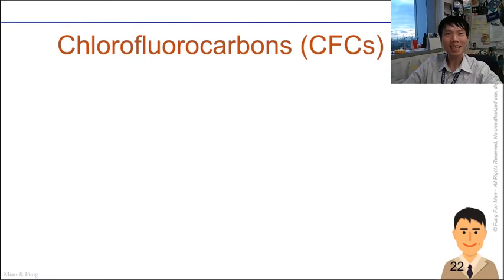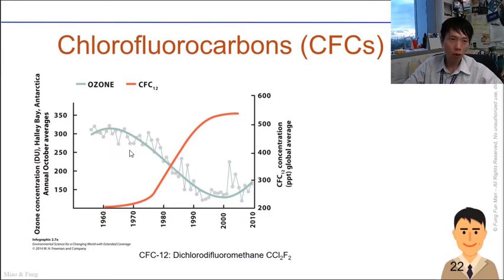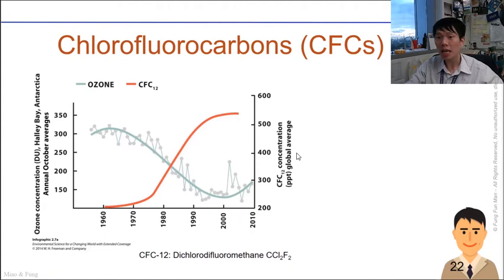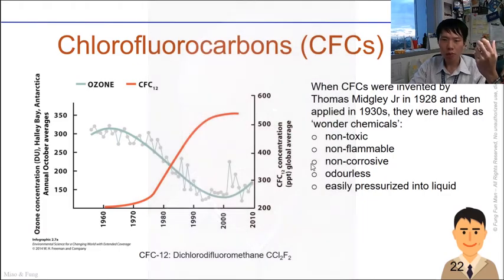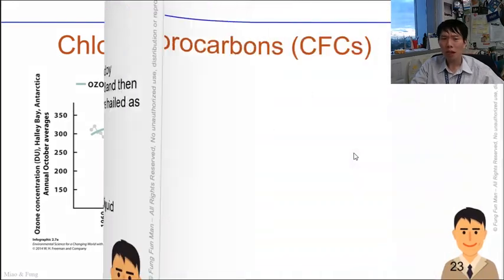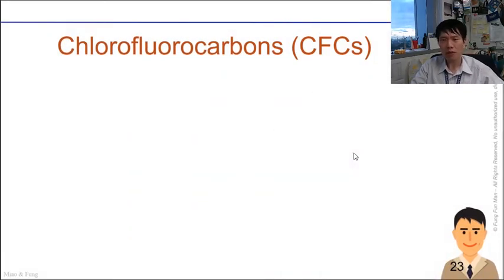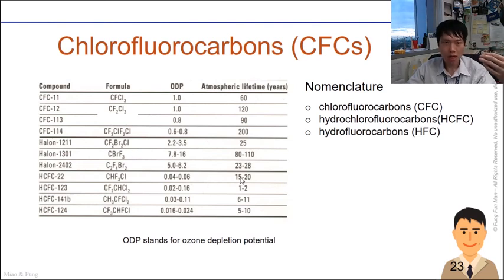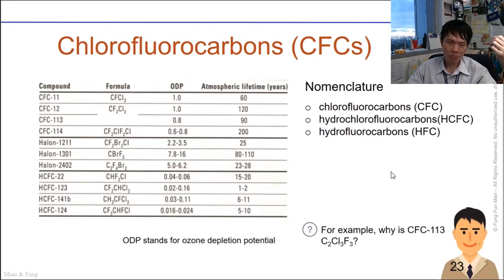Chlorofluorocarbons - History, Applications, and Ozone Depletion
Chlorofluorocarbons (CFCs) are nontoxic, nonflammable chemicals containing atoms of carbon, chlorine, and fluorine. They are used in the manufacture of aerosol sprays, blowing agents for foams and packing materials, as solvents, and as refrigerants. CFCs are classified as halocarbons, a class of compounds that contain atoms of carbon and halogen atoms. Individual CFC molecules are labelled with a unique numbering system.

Producer: Fun Man
Co-producer & editor: Han Jia Yi

Keen to learn more about SGUnited Traineeships Programme?

- Samuel Beckett